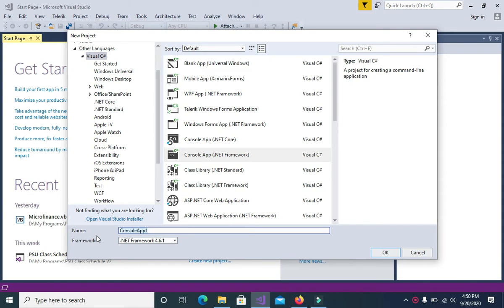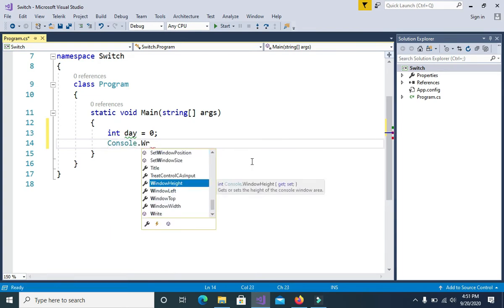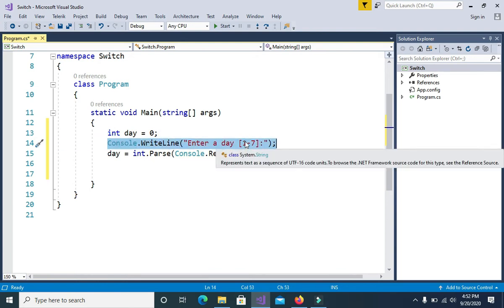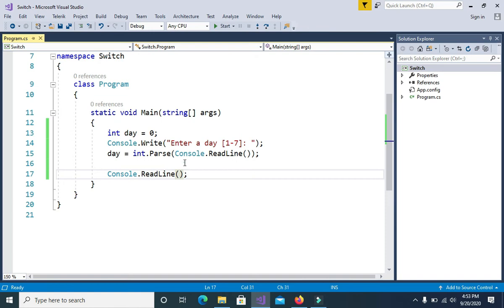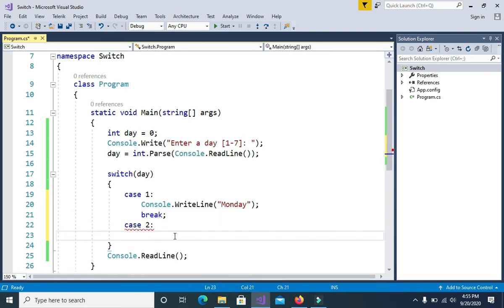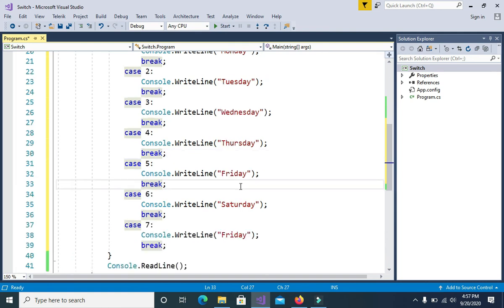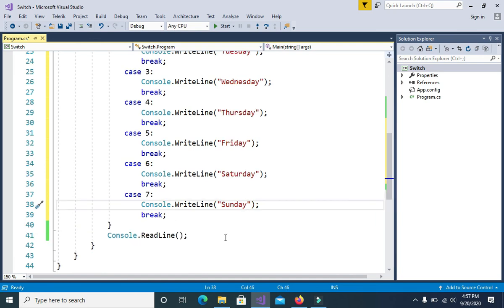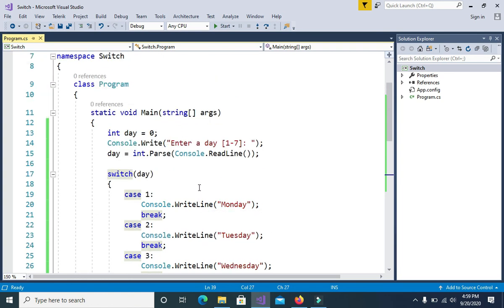Switch Statement video 15